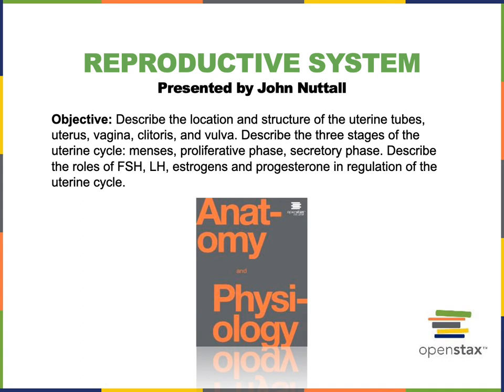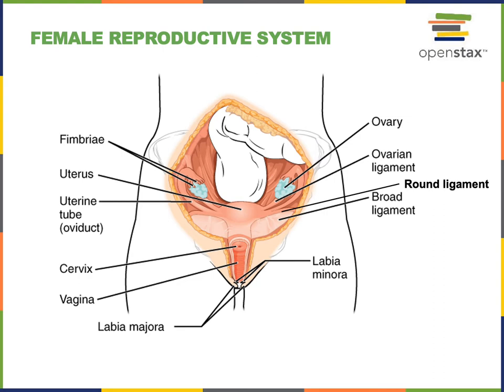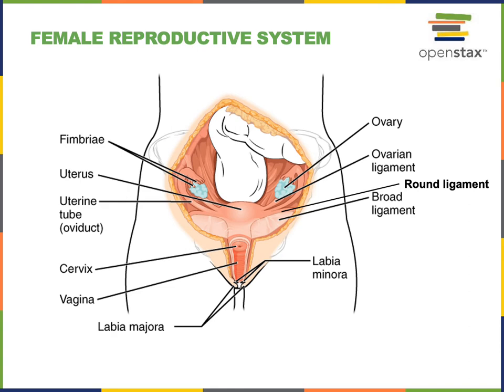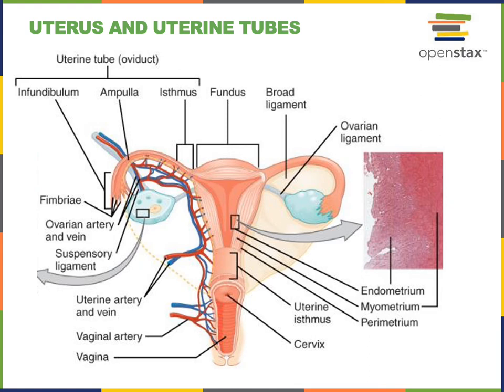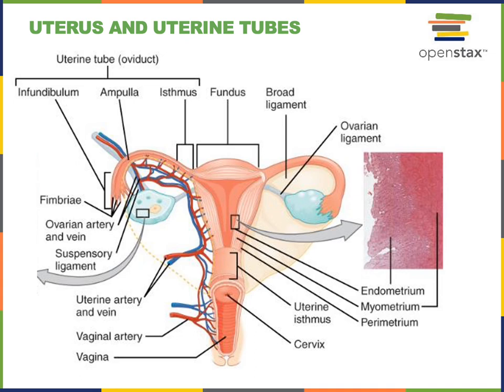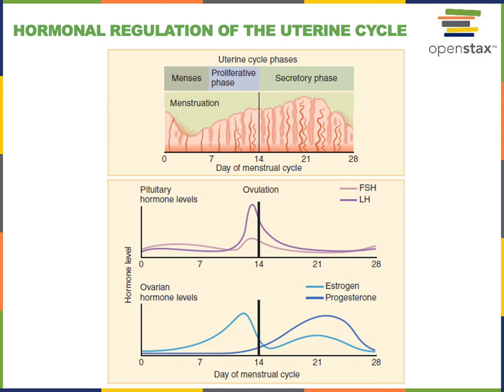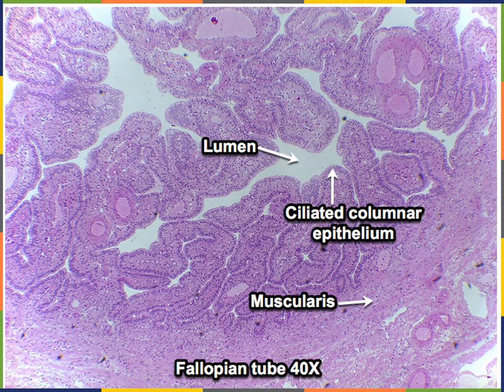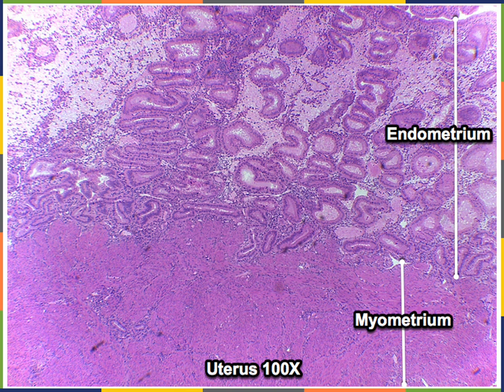Reproductive System Part 5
Objective: Describe the location and structure of the uterine tubes, uterus, vagina, clitoris, and vulva. Describe the three stages of the uterine cycle: menses, proliferative phase, secretory phase. Describe the roles of FSH, LH, estrogens and progesterone in regulation of the uterine cycle.